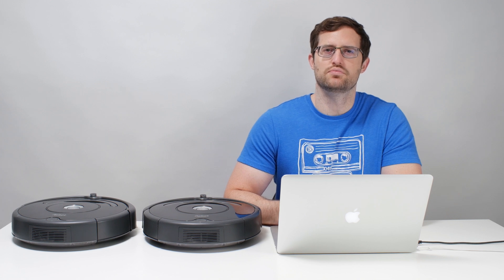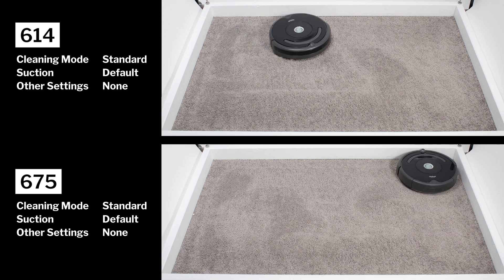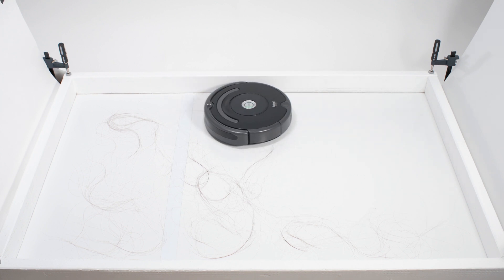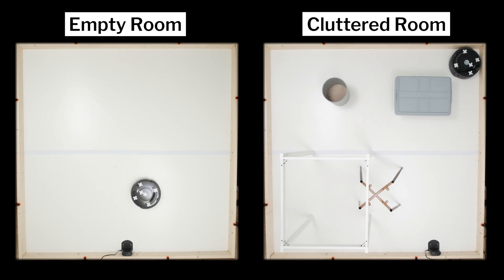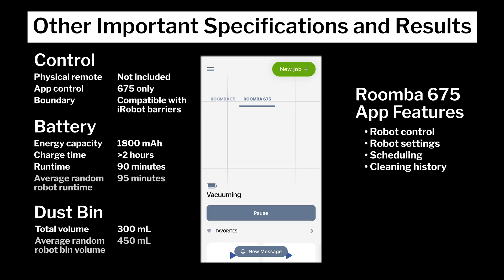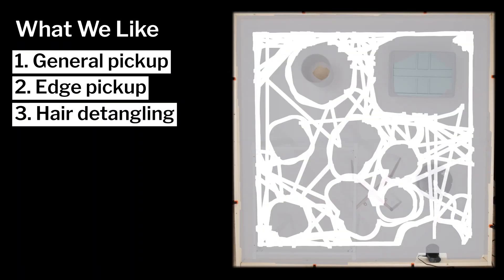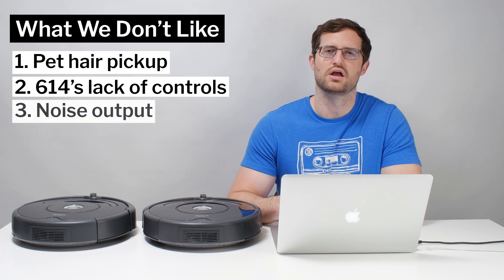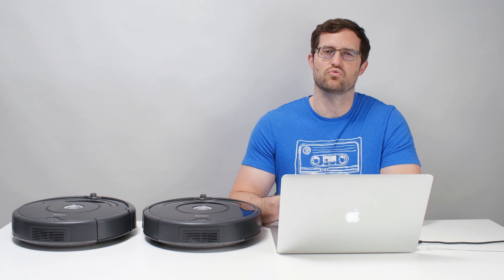iRobot Roomba 614 and 675 Review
Roomba 614 on Amazon
Roomba 675 on Amazon

In this video we review the iRobot Roomba 614 and 675. The 675 offers app control while the 614 does not. Otherwise, the two robots are essentially identical and so our review applies to both robots.

In the review we analyze the 614 and 675's carpet (general and deep cleaning), hard floor, edge, and hair (human and pet) pickup performance. We also discuss each robot's raw performance (CFM and suction), navigation and coverage, battery life, bin size, and noise output.

0:05 614 vs 675
0:16 CFM
0:21 kPa
0:26 Carpet cleaning
1:02 Carpet deep cleaning
1:12 Hard floor cleaning
1:24 Edge Performance
1:43 Crevice test
1:57 Human hair test (long hair)
2:20 Pet hair test (short hair)
2:54 Navigation and coverage
3:33 App, battery life, dust bin volume, noise output, climbing threshold, and dimensions
4:28 Pros and cons
5:20 General recommendations